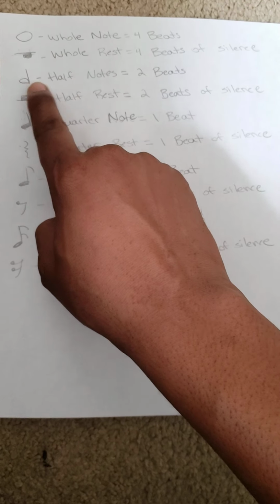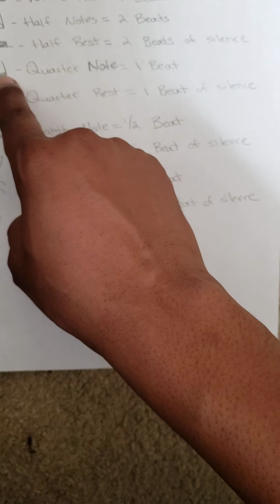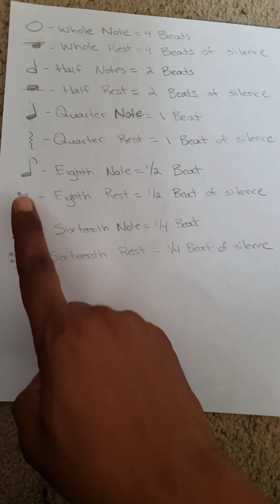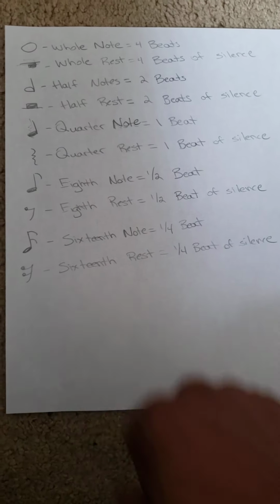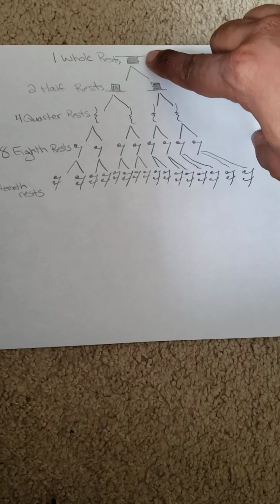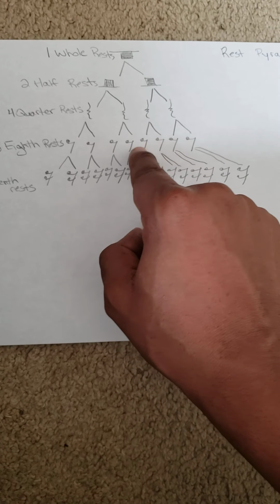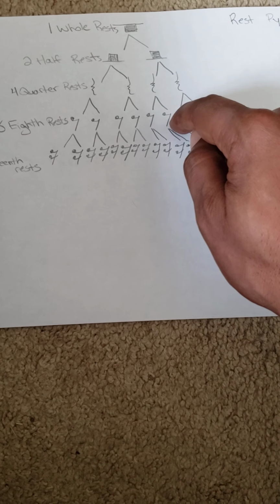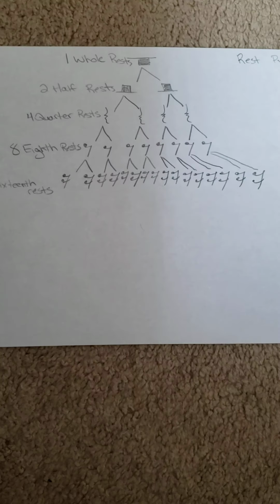Rest Pyramid written out 3-5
Physical description of notes and their corresponding rests along with Rest Pyramid